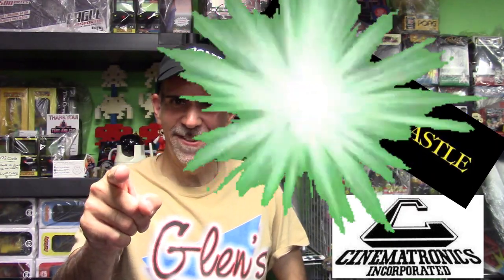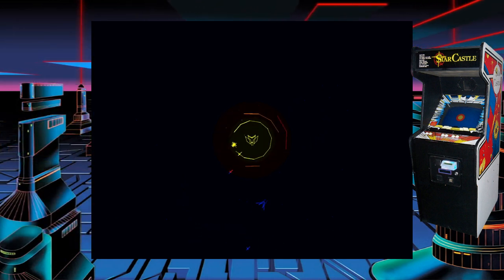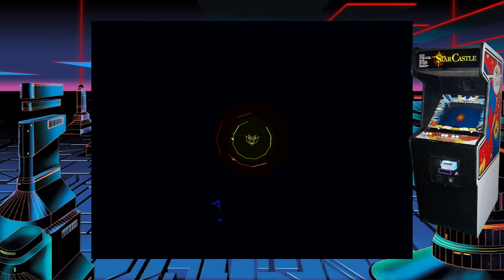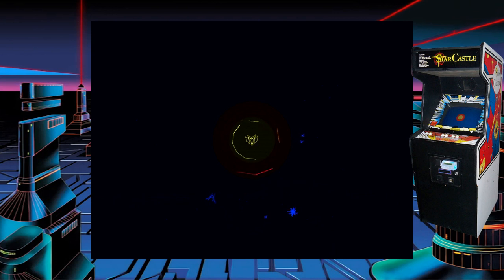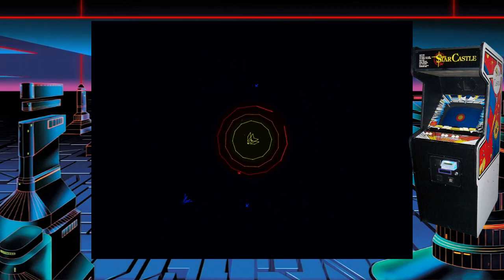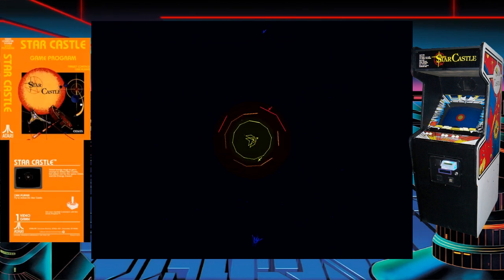Glen's Game of the Week Ep 6 - Star Castle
What is Glen playing this week? It's 1980's Star Castle!

Be sure to check out Episode 75 of "The Retro Buzz"

Looking for a GRS Product, You can get them here on AMAZON:
(Tron, Star Wars, Trackball's, Spinners and more!)